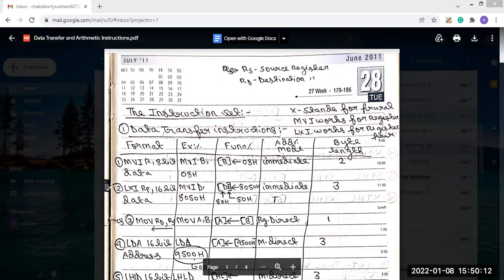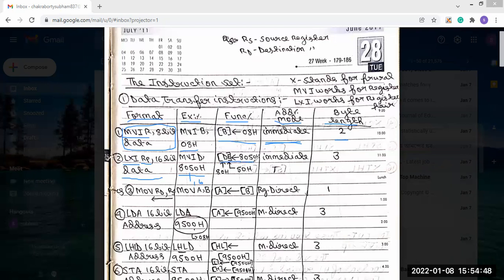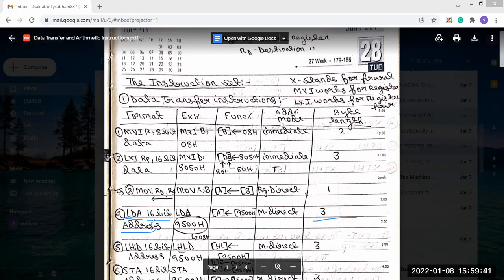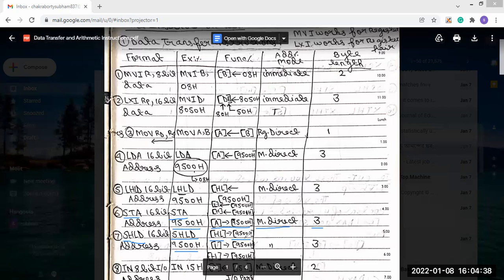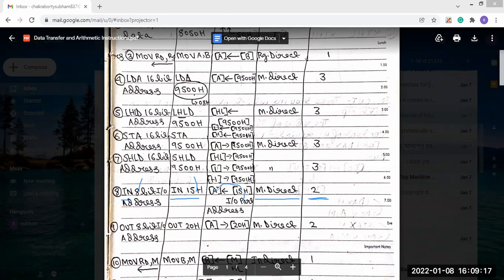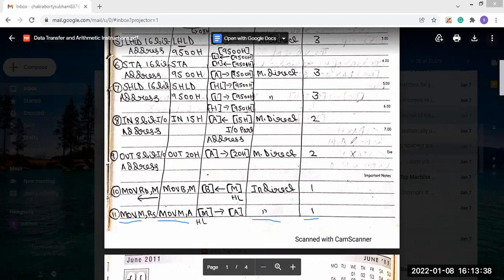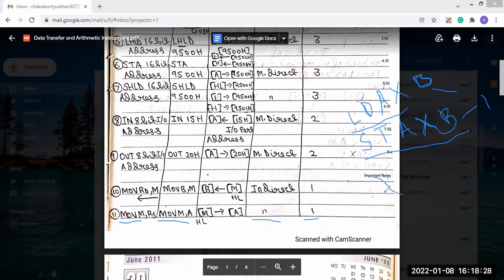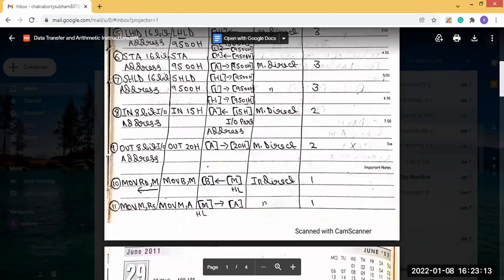Computer Organization & Architecture (CS 501) Class Session 2 Lect-25 on 08.01.2022